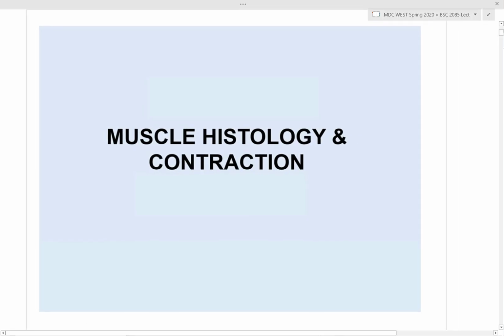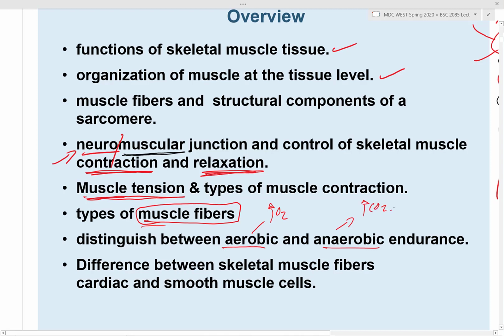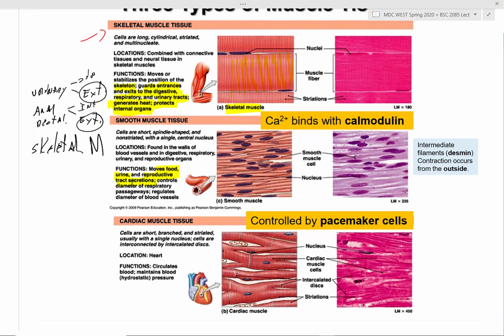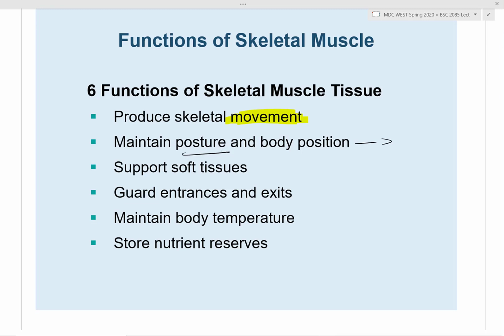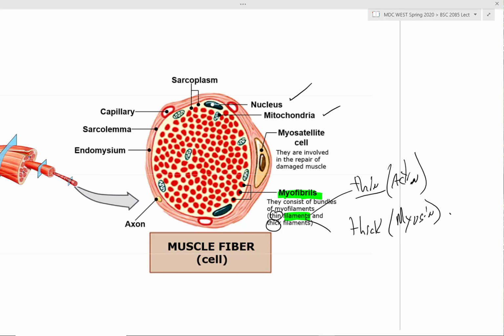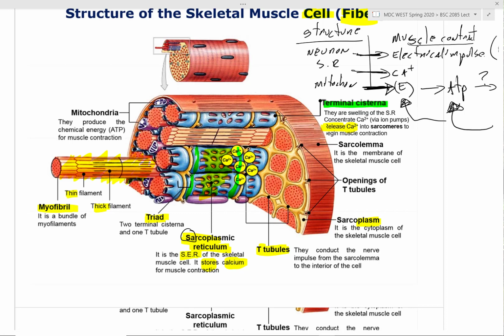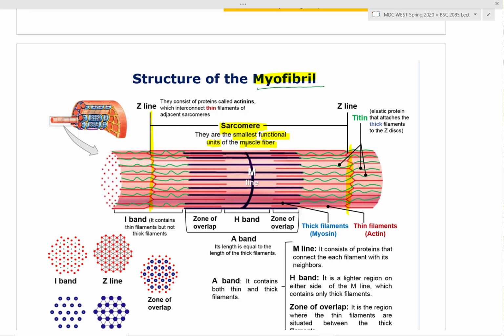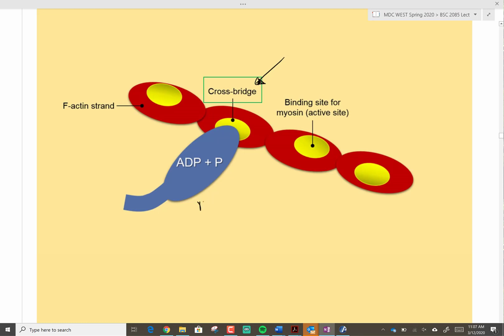Muscle Tissue & physiology